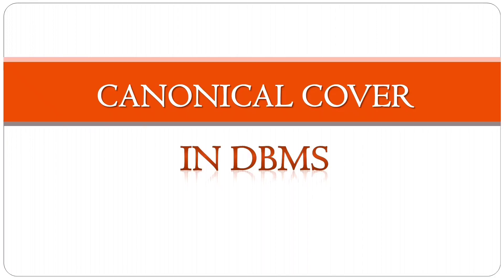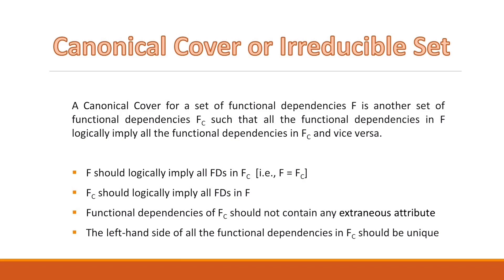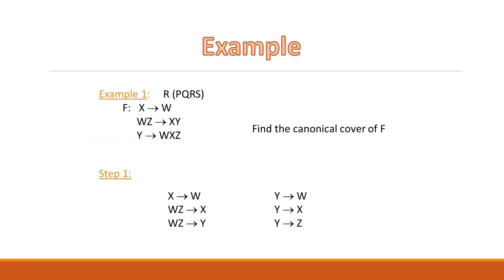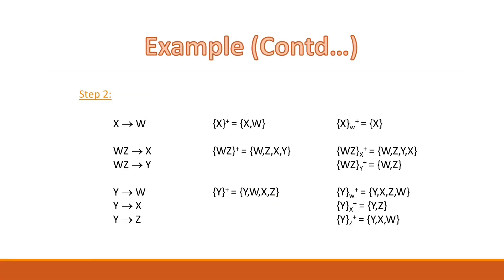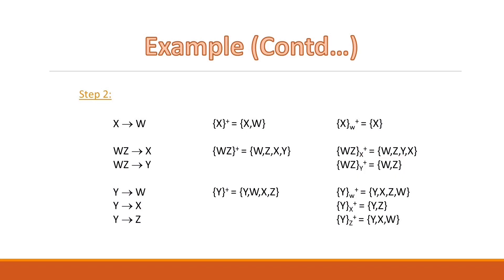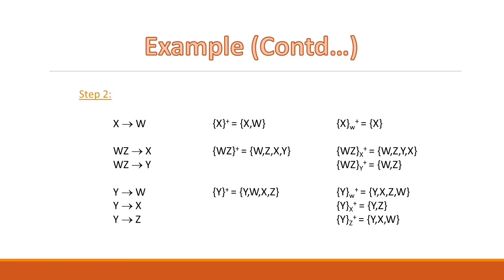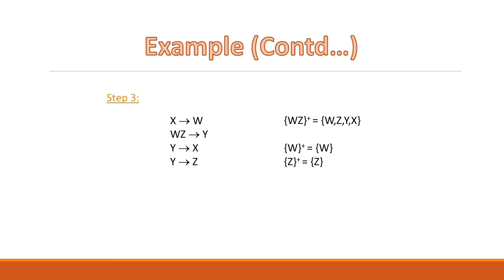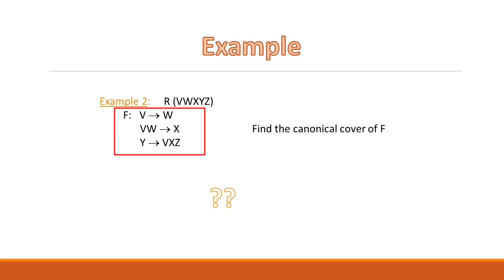What is Canonical Cover in DBMS | How to find Canonical Cover in DBMS | Irreducible Sets in DBMS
In this lecture I have explained what is canonical cover or irreducible set in DBMS and how to find canonical cover or irreducible sets of functional dependencies in DBMS along with an example.

Topics discussed in the video :

What is canonical cover in DBMS
What is irreducible set in DBMS
Algorithm to find Canonical Cover in DBMS
How to find canonical cover of functional dependencies
How to find irreducible sets of functional dependencies
Example on how to find canonical cover of functional dependencies with explanations
What is canonical cover of functional dependencies
What are irreducible sets of functional dependencies
Example on how to find  irreducible sets of functional dependencies with explanations